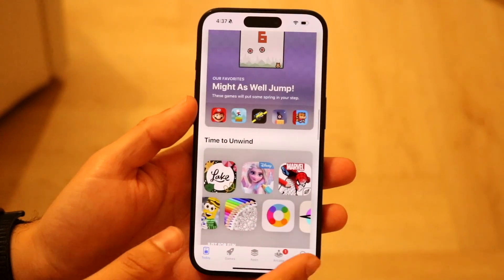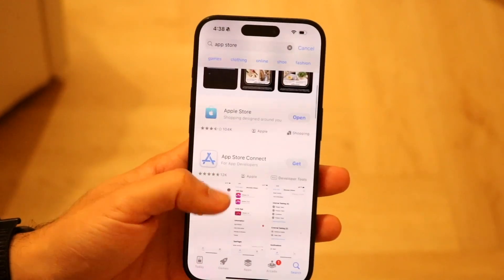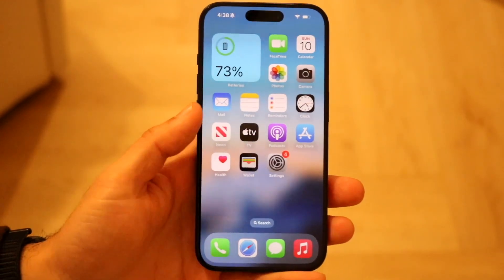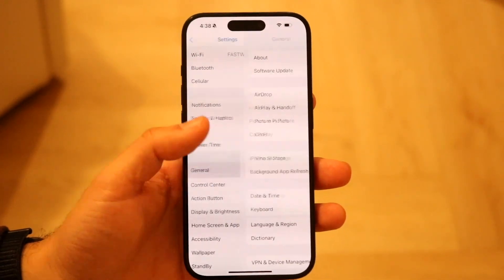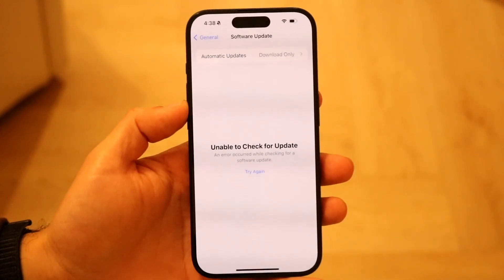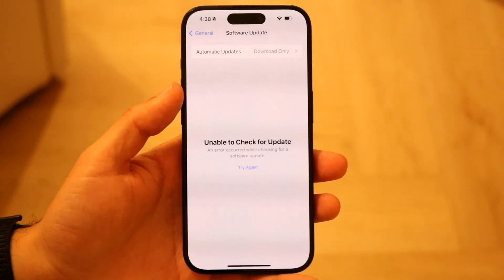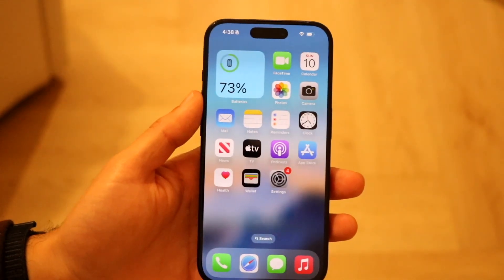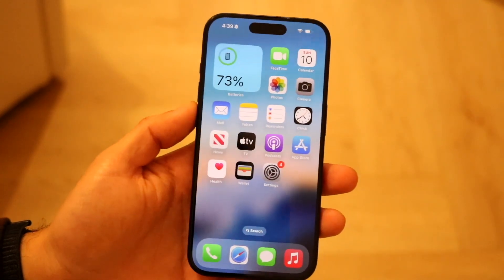How To Update App Store On iPhone! (2023)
Here is exactly How To Update App Store On iPhone! (2023)